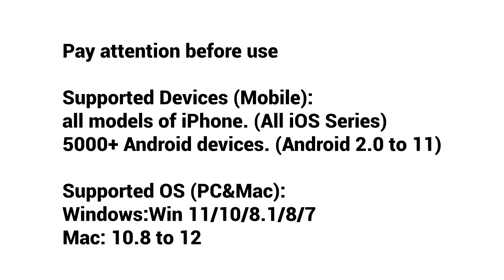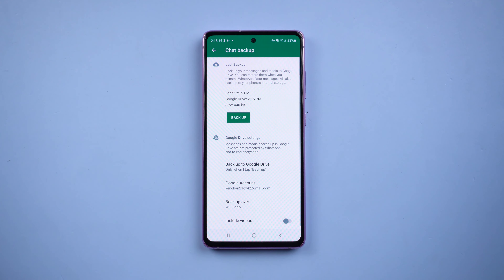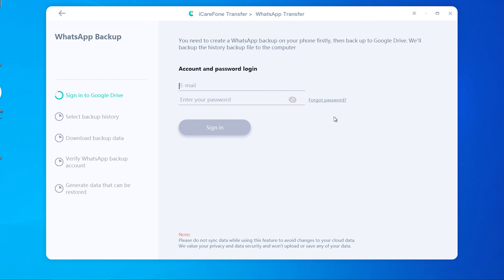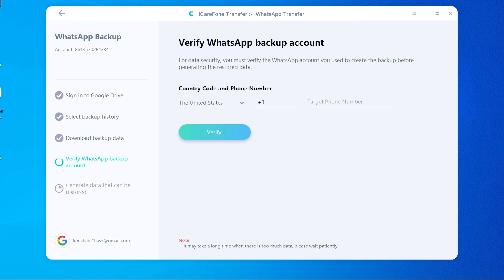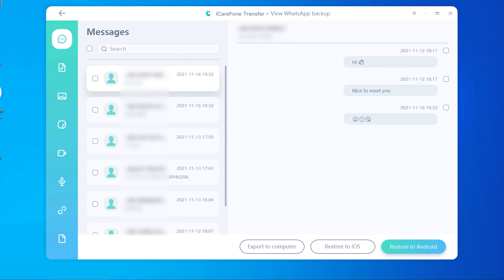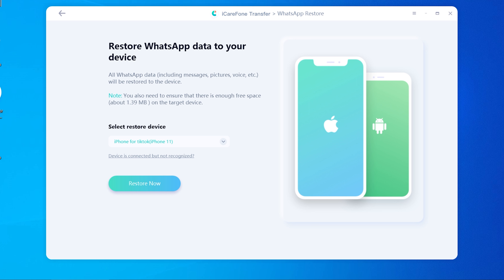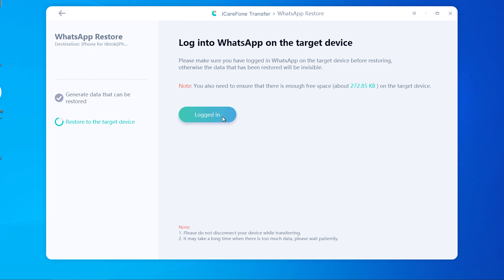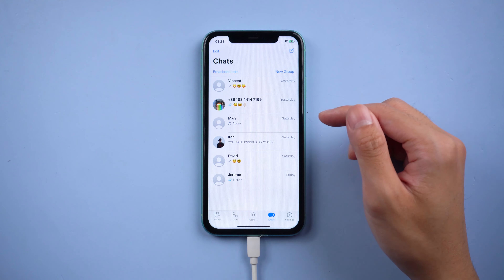iCareFone Transfer User Guide: How to Transfer WhatsApp from Google Drive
Here is the guide video that Download WhatsApp from Google Drive.

Timestamp
00:00 Intro
00:11 Do the backup on Android Phone
00:45 Download from Google Drive
02:08 View Backup
02:36 Restore to another phone
03:24 Transfer successful